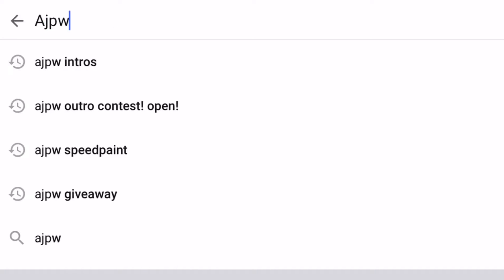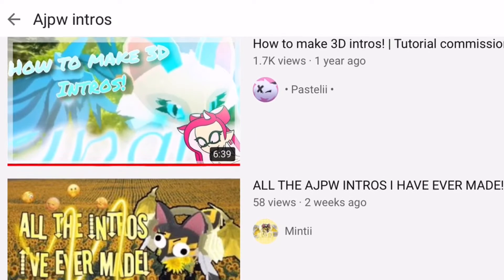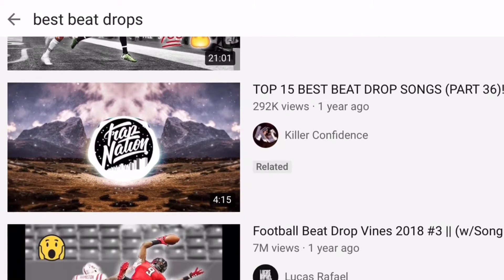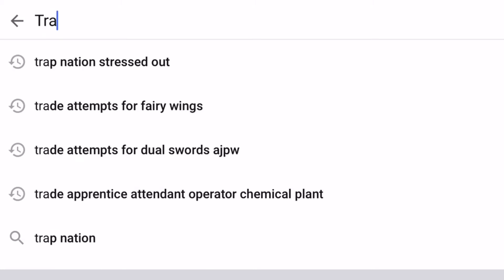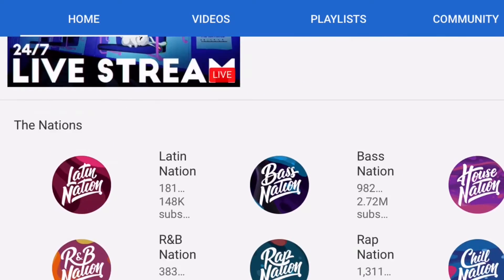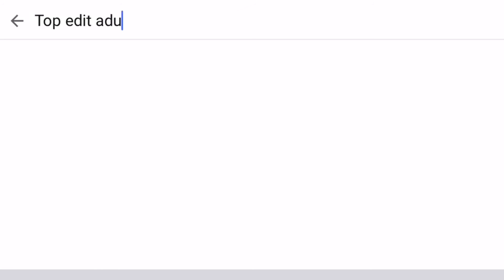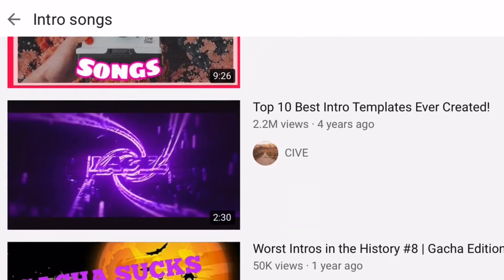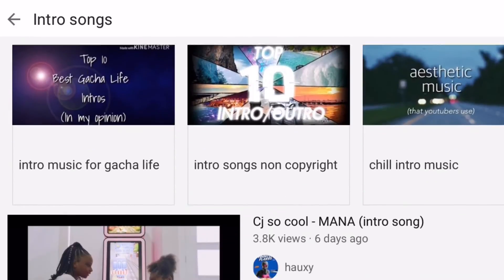5 ways to find intro music for your intros!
I hope this is helpful for you all. I am sorry about the last part where I said “help you all with you intros”, I did not mean that. This video was just to explain how I get my audios for intros.